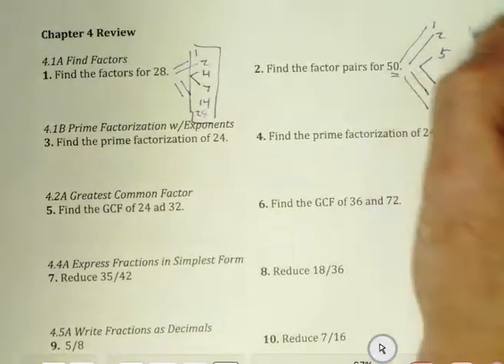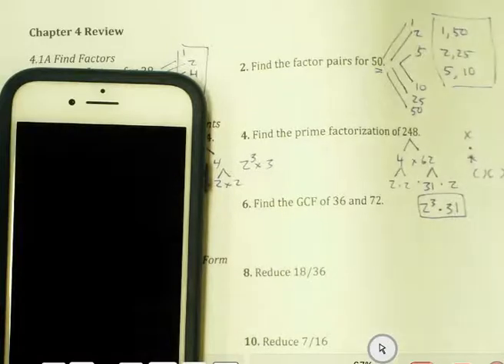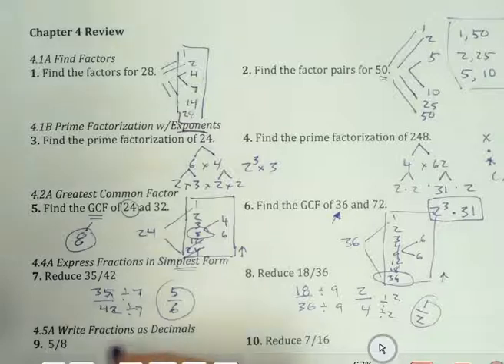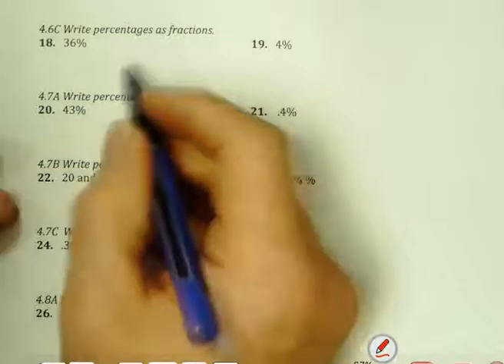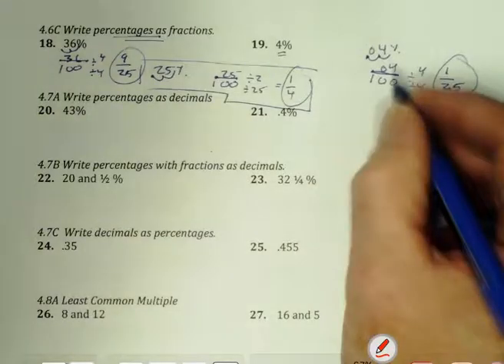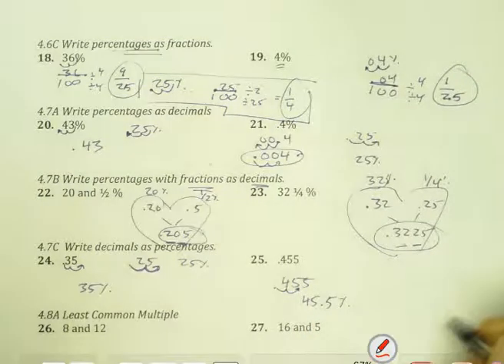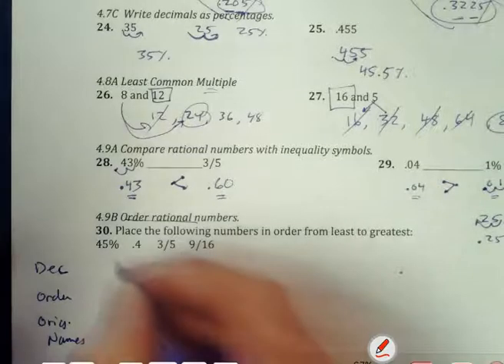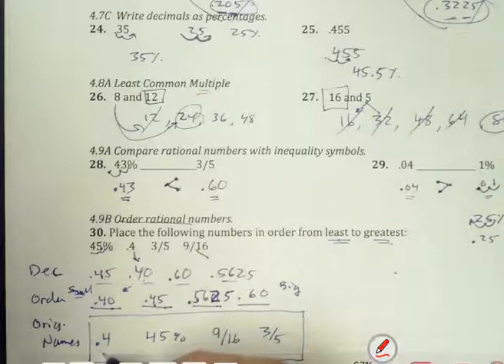Chapter 4 Review